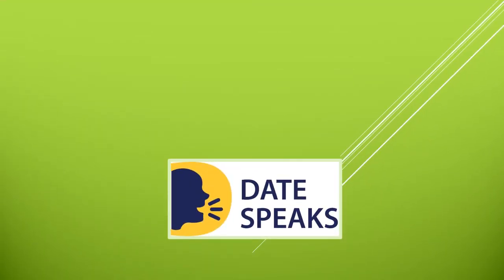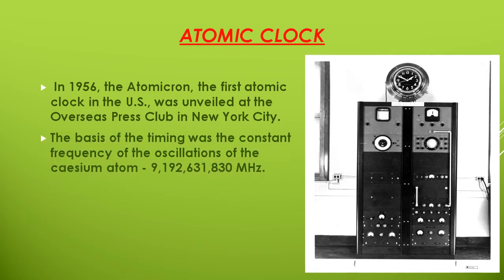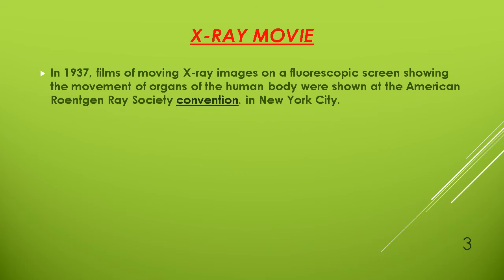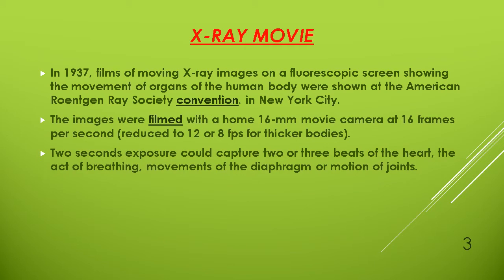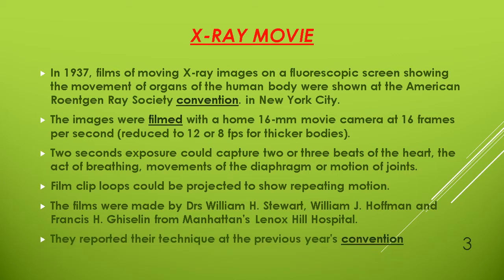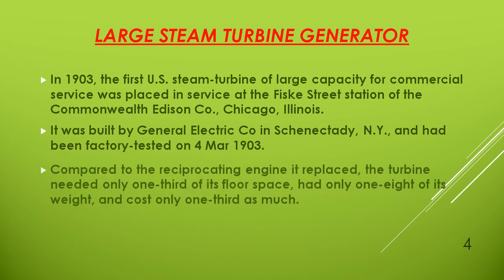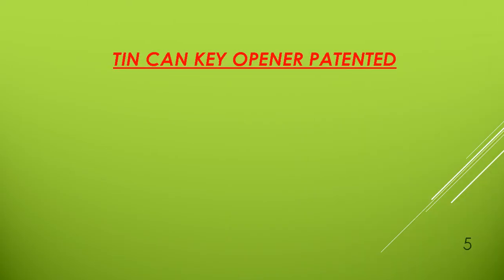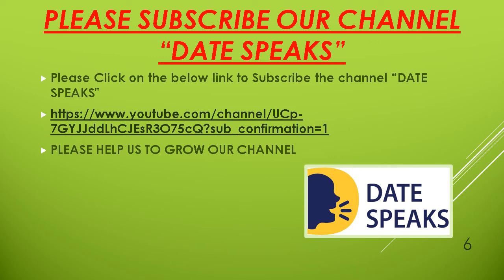DATE 02 OCTOBER SPEAKS ABOUT SCIENTIFIC INVENTIONS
KNOWLEDGE KA KHAZANA

scientificinvention contributionofscientist
scientificinventionson02october
scienceinvention